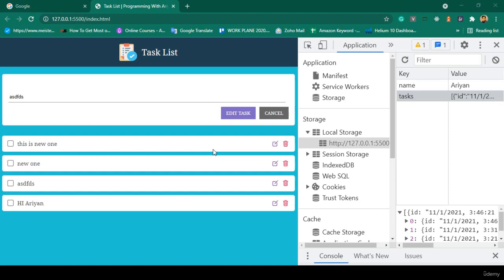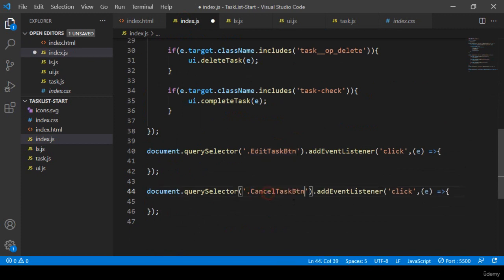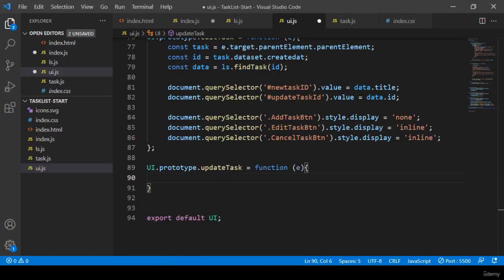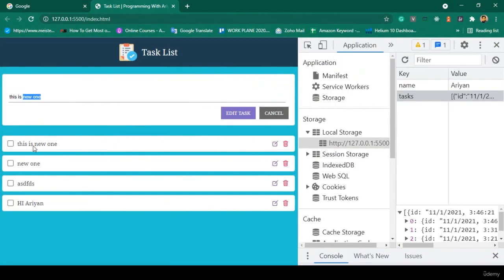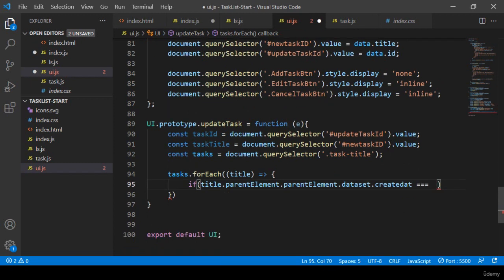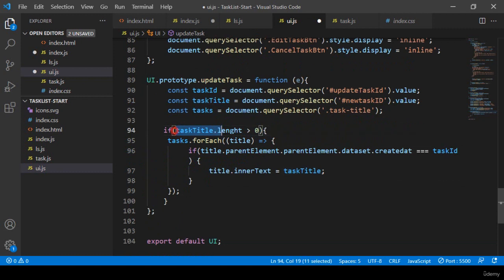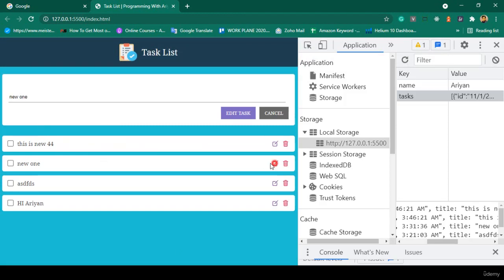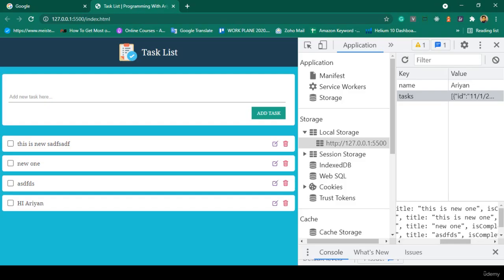JavaScript Full Stack Developer COURSE: Update Tasks Part 1